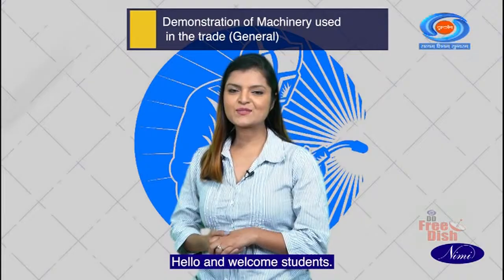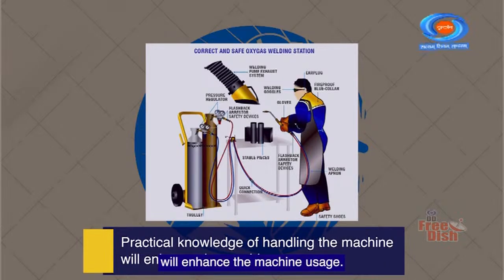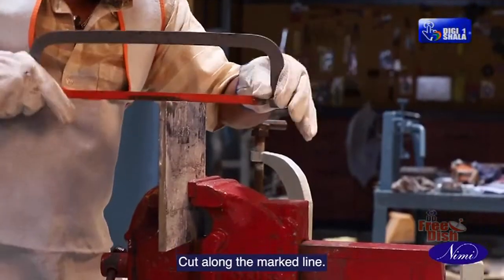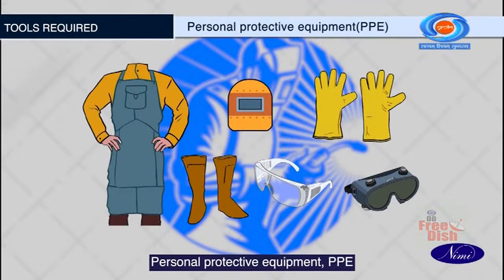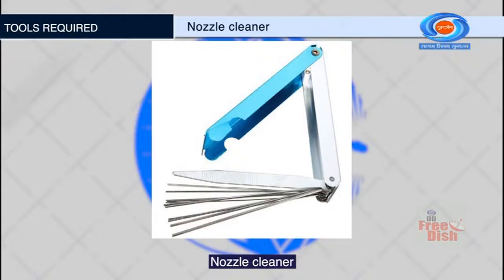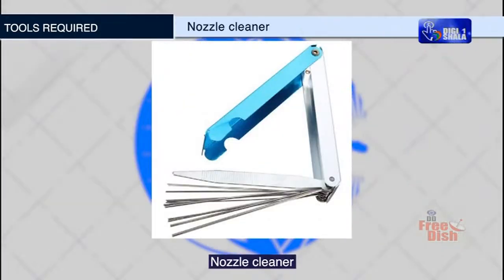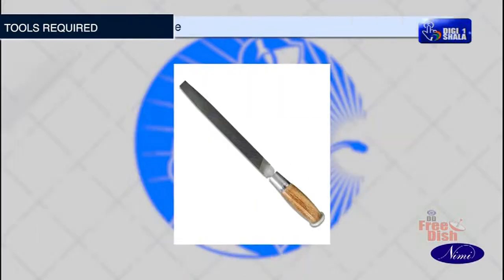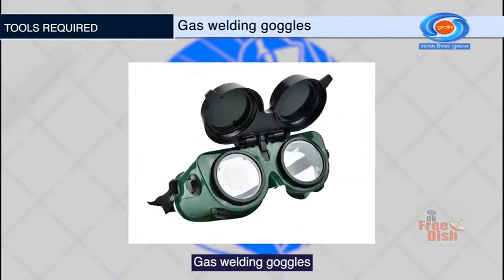Nimi - Digital Multimedia Learning DAY - 1558